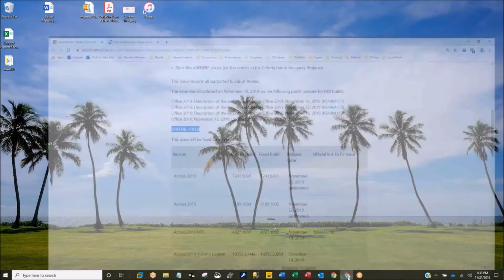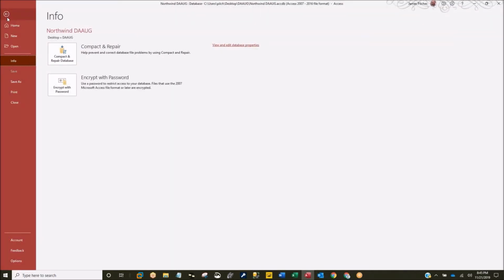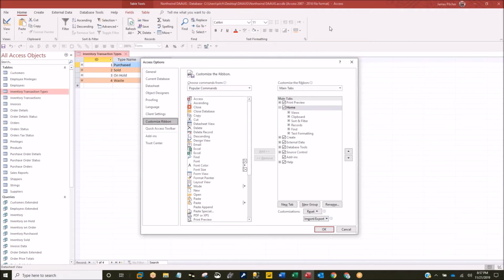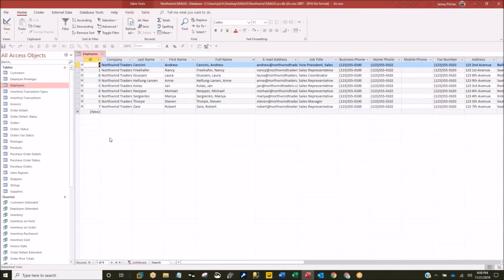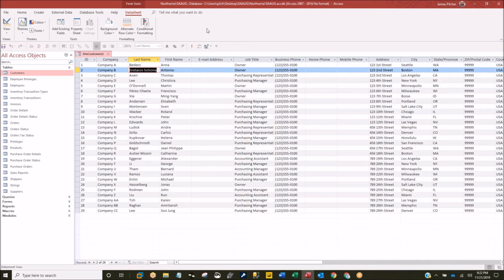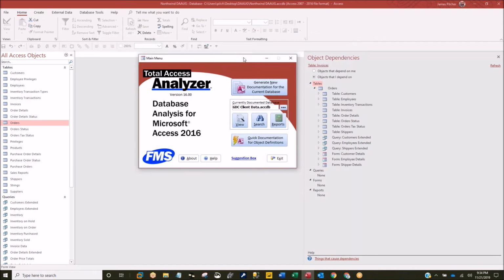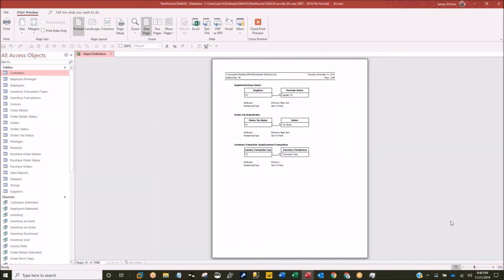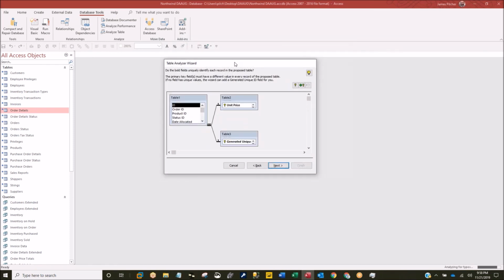Hiding in Plain Sight -- the Access You Never Knew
Presenter: Jim Pilcher, DataOne, Inc.

A wild ride through the Access user interface. Explore seldom-used and often-overlooked capabilities on your way to becoming a true Access power user. Admission is free, and there will be a quiz at the end of Jim's presentation; seriously.

Jim is a prominent Microsoft Access developer in the Colorado Front Range, having worked with Access professionally since its introduction in 1992. Jim’s company, DataOne, Inc., maintains a broad clientele base providing database solutions for local and state-wide enterprises, as well as large international companies.